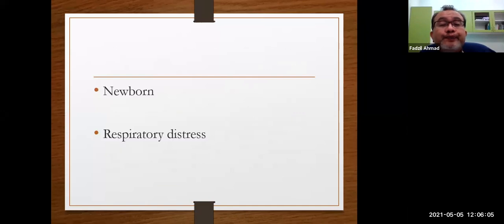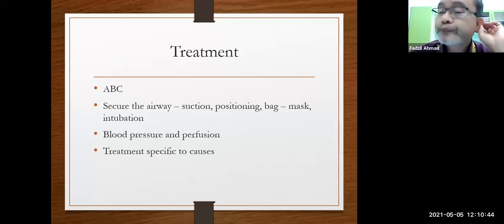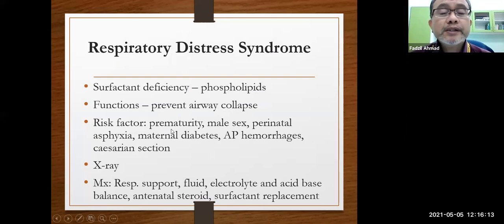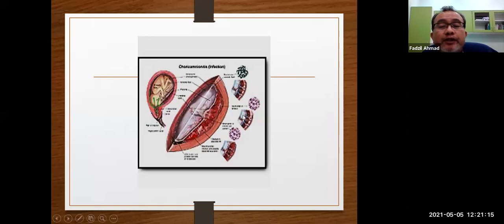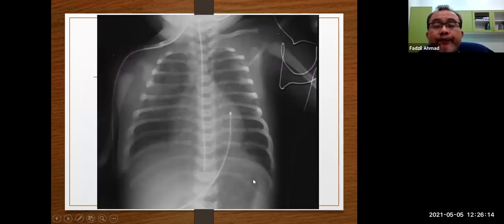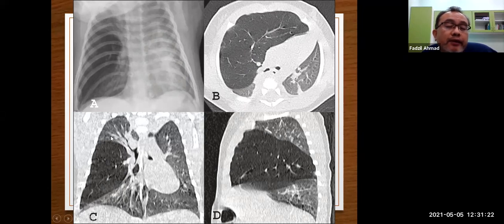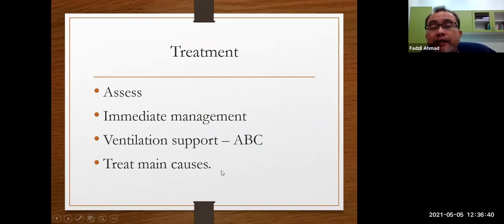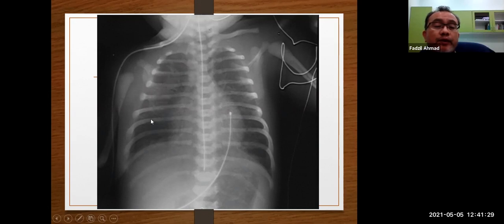05052021 Neonatal Lecture 3 Respiratory disease of newborn with Dato' Dr. Fadzil [Y5B4 2020_2021]